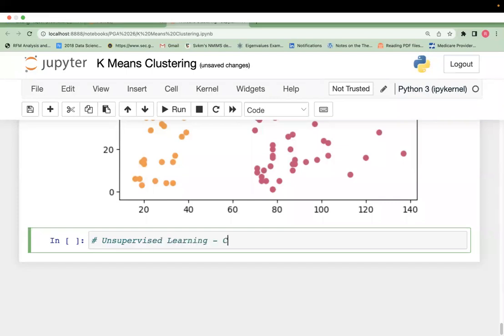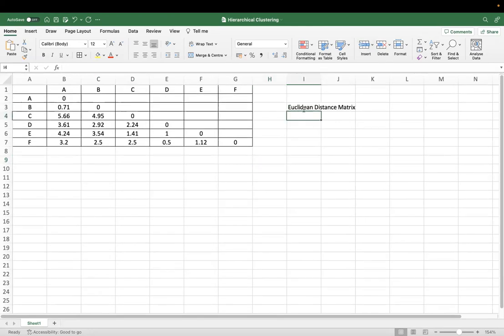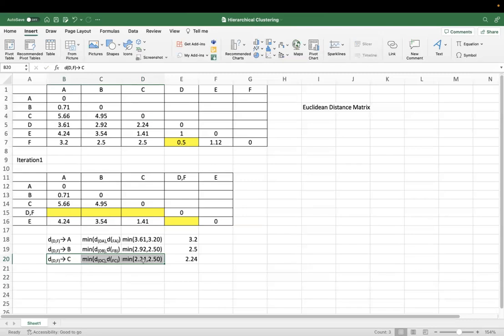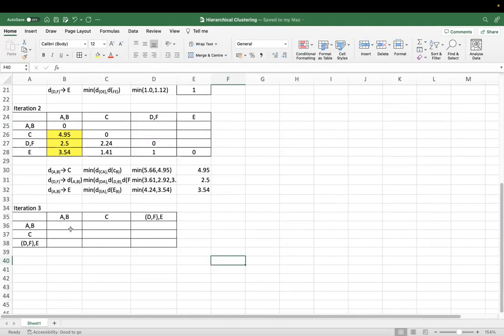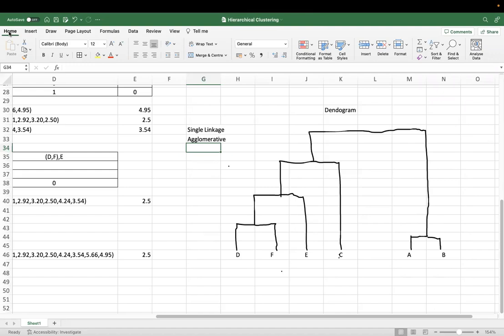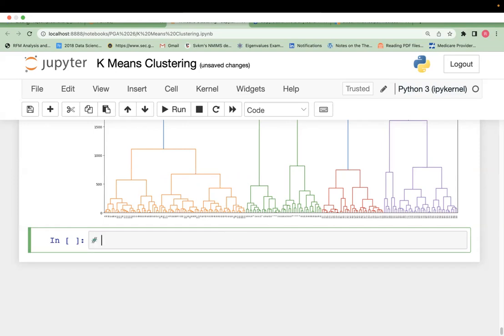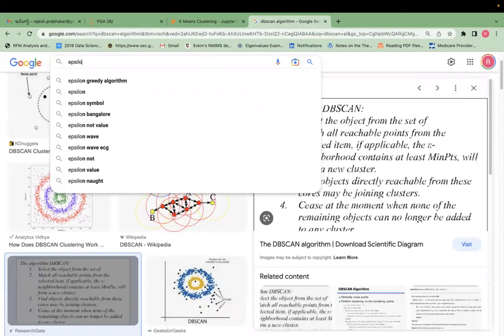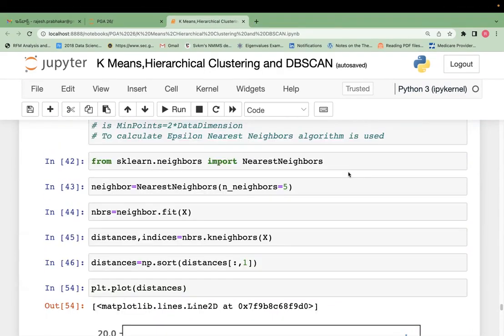Unsupervised Learning Hierarchical Clustering Algorithm Python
Learn how to implement the Hierarchical Clustering Algorithm in Python with this tutorial on Unsupervised Learning. Master clustering techniques now!